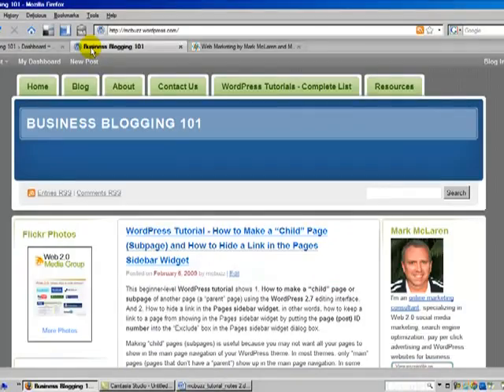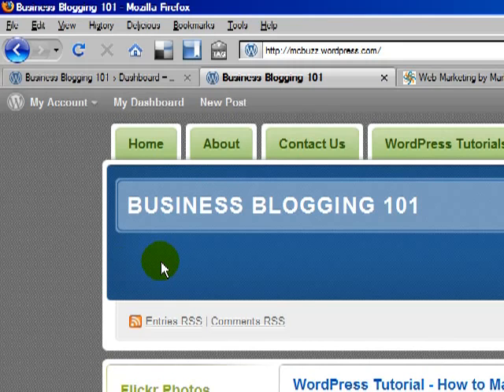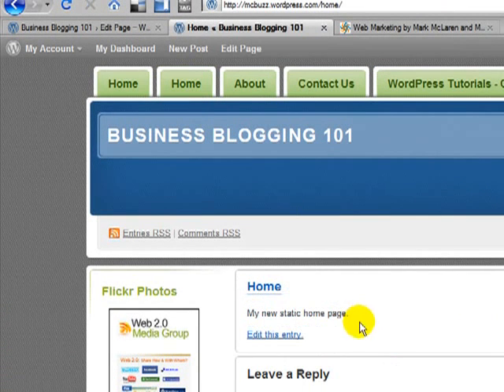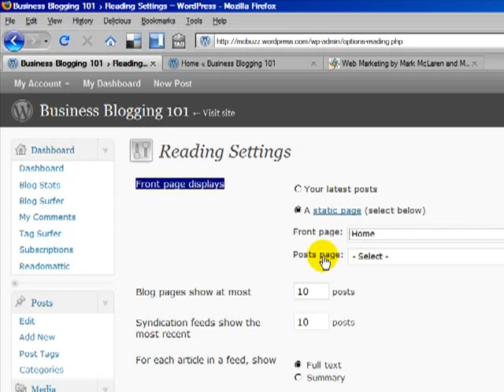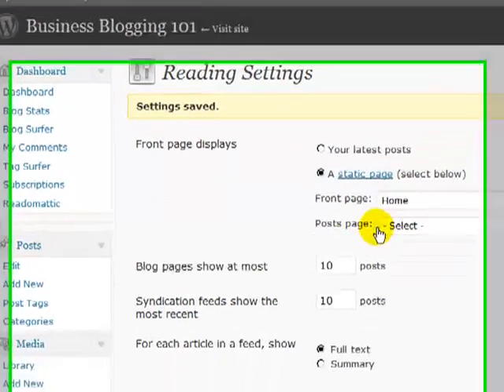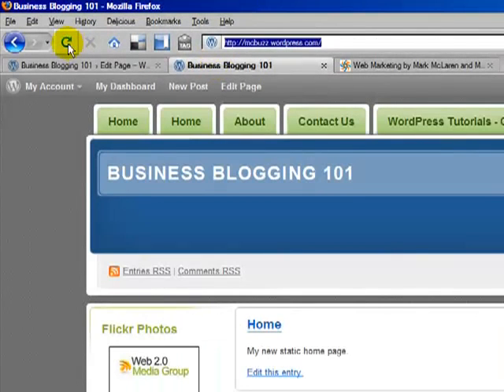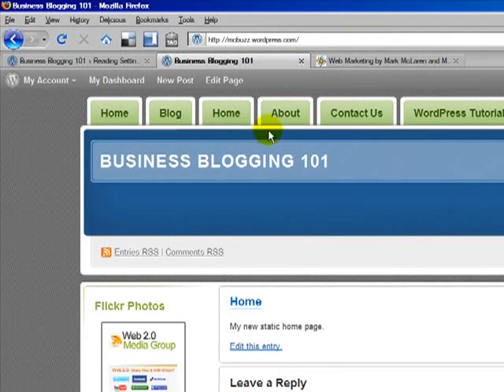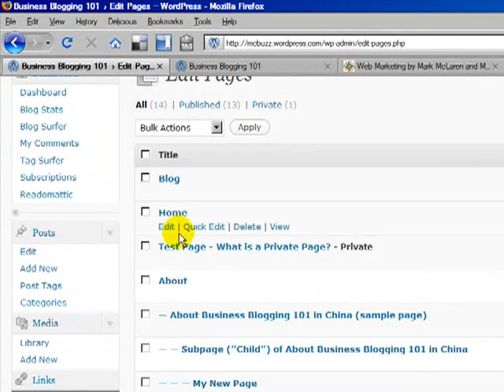WordPress Tutorial - How to Make a Static Page Your Home Page & Hide Double Home Page Link